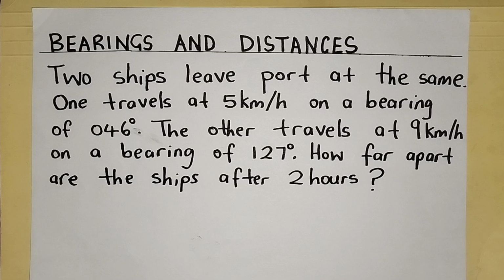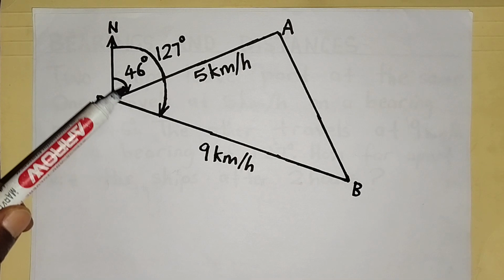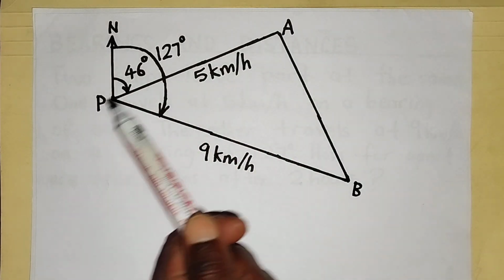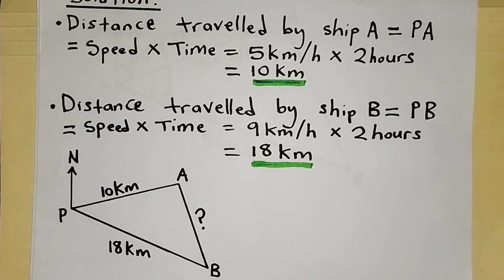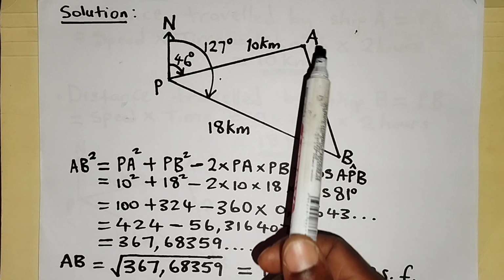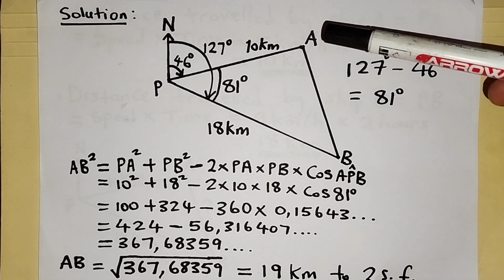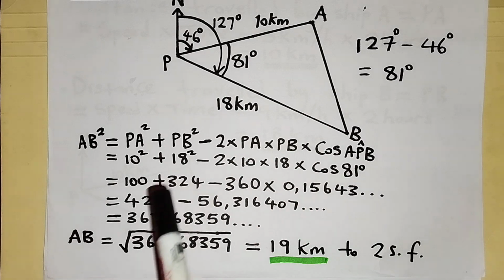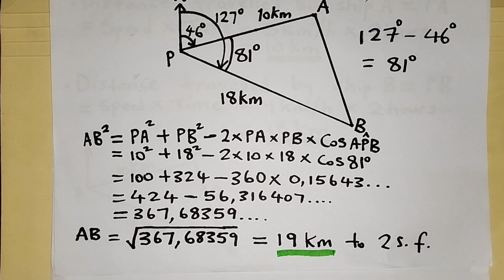Finding Distance Using The Cosine Rule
Join me in this video as I demonstrate how to use the Cosine Rule to find distance,